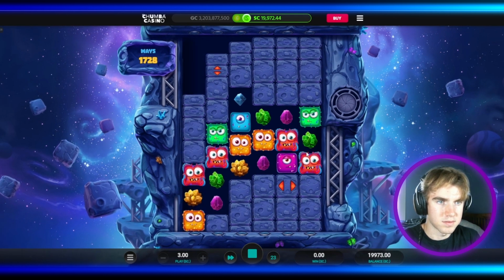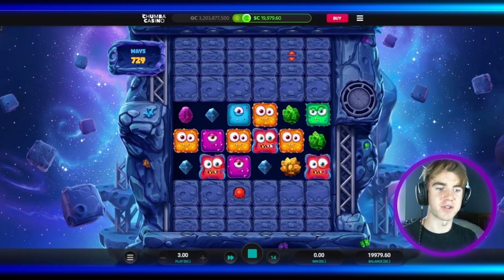I GOT A MASSIVE WIN ON SPACE MINERS | Chumba Casino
In this video, I played Space Miners a super fun game on Chumba Casino. I had a casual play session and a big win. The slot is super fun and I would recommend it.

These videos are strictly 18+ and contain simulated gambling content. This video does not contain real money gambling. Chumba is a free-to-play social casino and does not offer real money gaming.